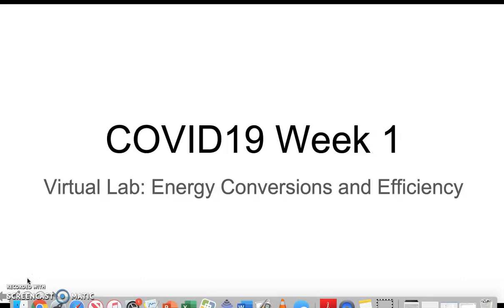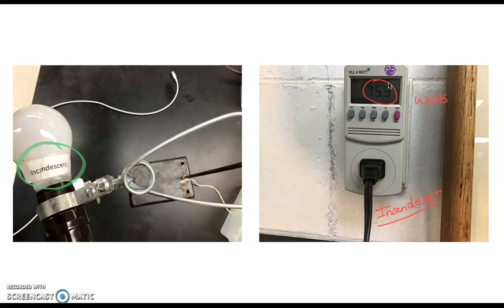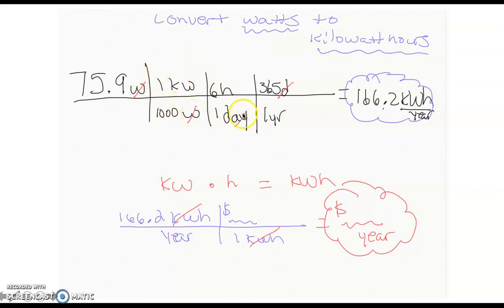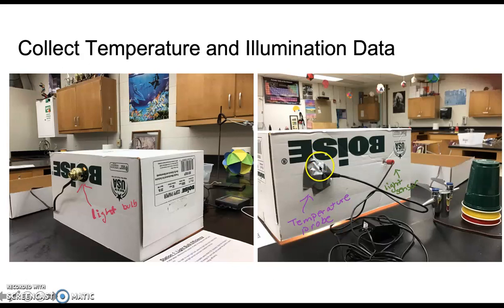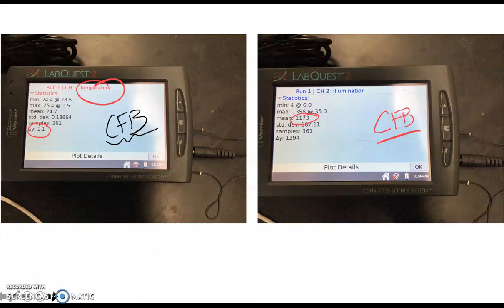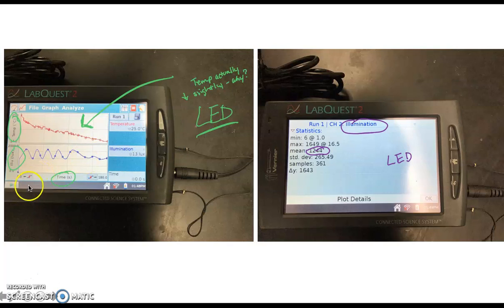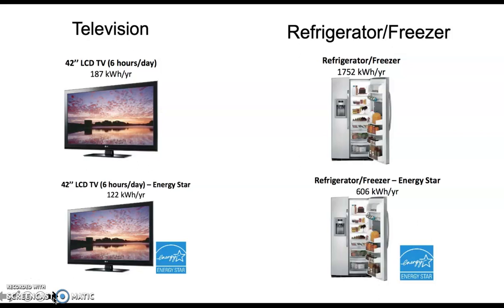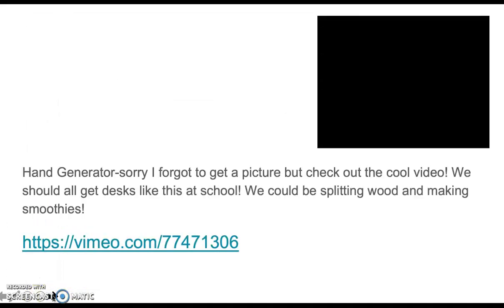Energy Conversions and Efficiency Lab